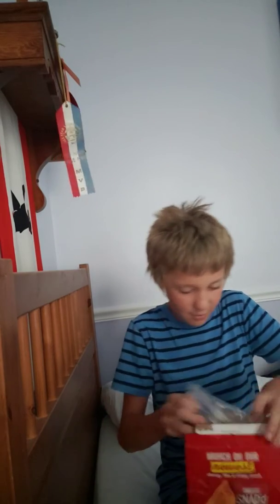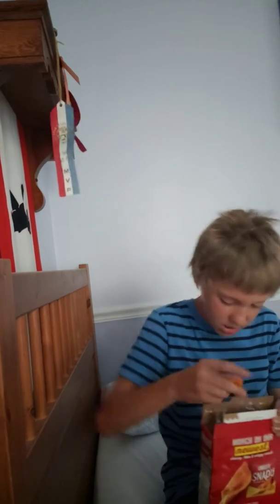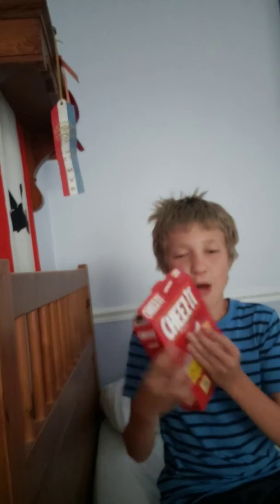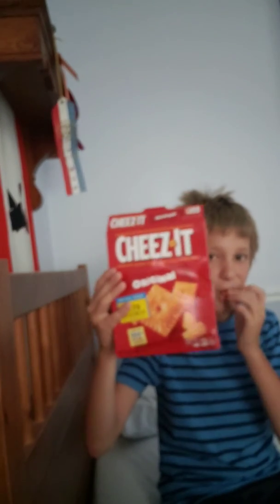Lit unboxing vid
It is very short so pl plz like